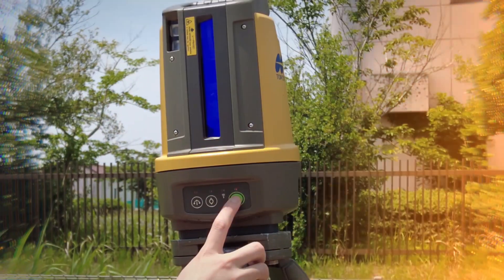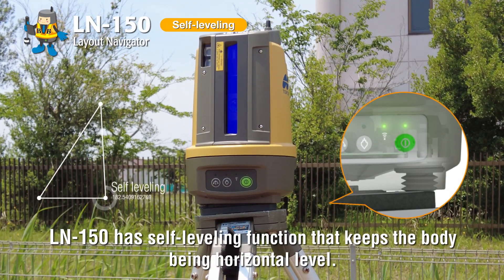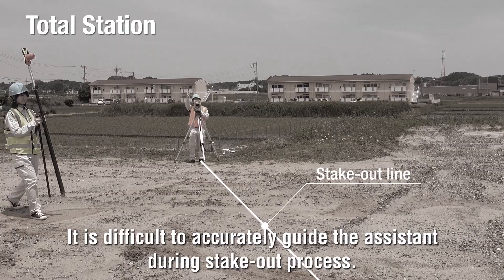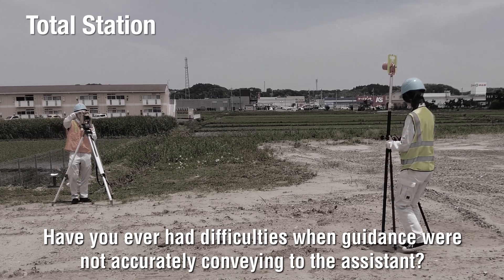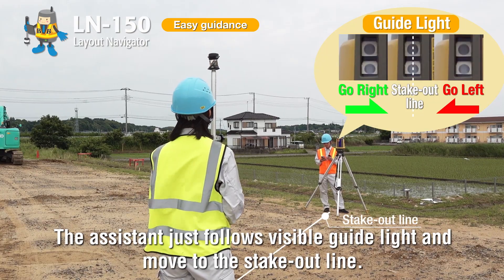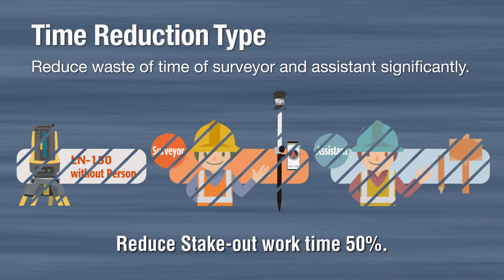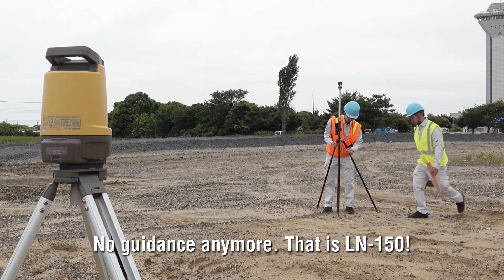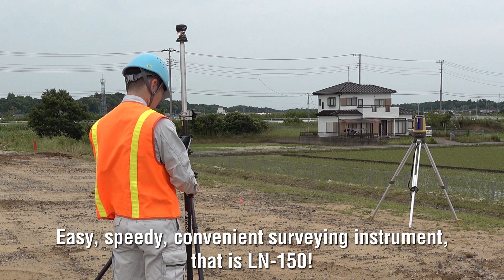TOPCON Innovative Survey Style with LN-150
The LN-150 takes you from paper plans and tape measures into digital layout and construction verification workflows. With this easy to learn and use tool you can automate and execute layout and construction verification processes for increased productivity, consistent accuracy, and bottom-line cost savings from reduced labor hours and avoided mistakes leading to re-work.

LN-150 ช่วยให้คุณสามารถดำเนินการและทำให้กระบวนการตรวจสอบโครงร่างและโครงสร้างเป็นอัตโนมัติเพื่อเพิ่มผลผลิต ความแม่นยำสม่ำเสมอ ลดต้นทุนด้วยเวลาแรงงานที่สั้นลง หลีกเลี่ยงข้อผิดพลาดที่นำไปสู่การทำงานซ้ำ